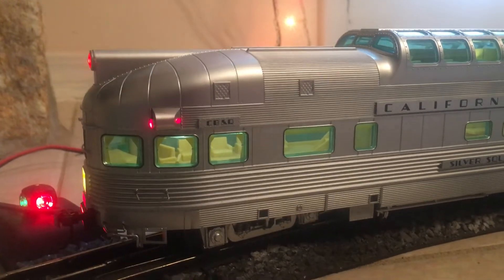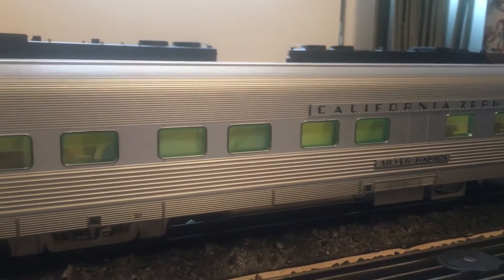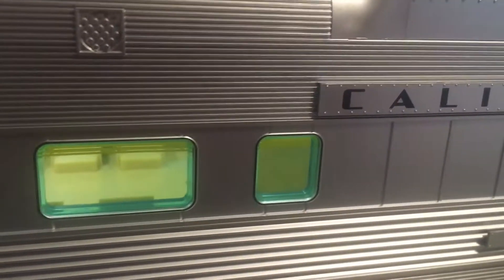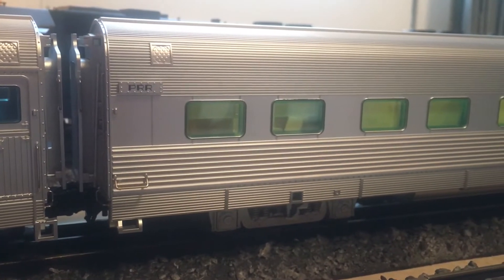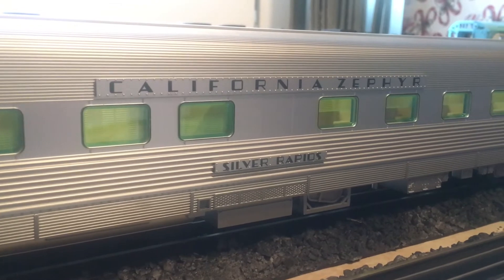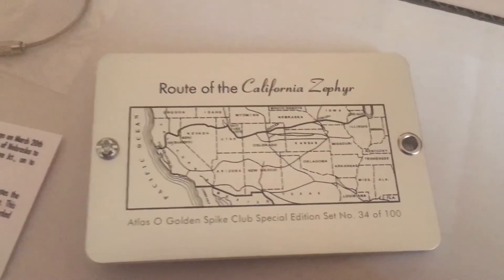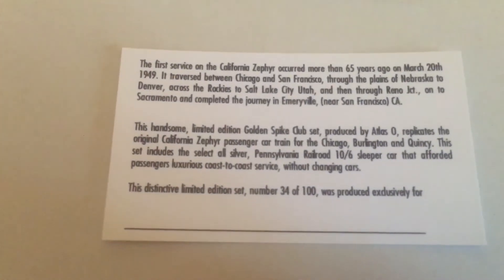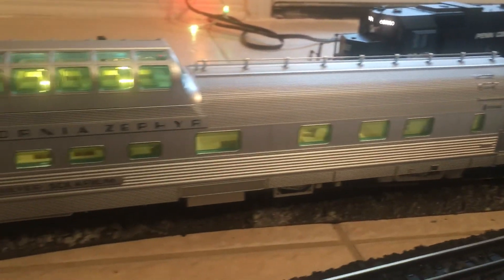Golden spike club California Zephyr preview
A short video showing 2 of the cars and the serialized luggage tag